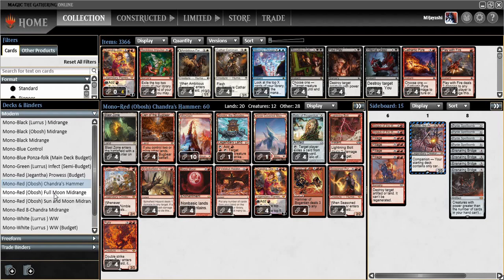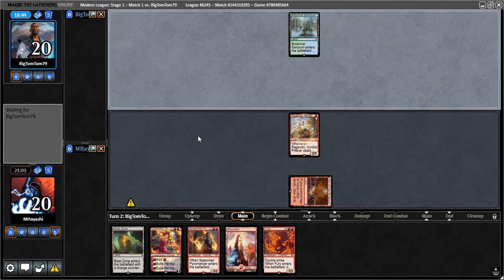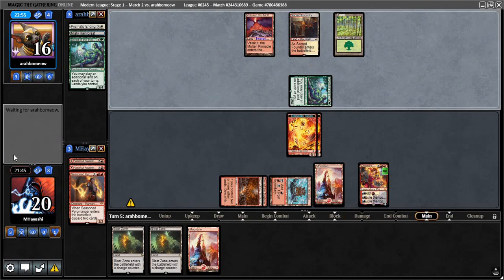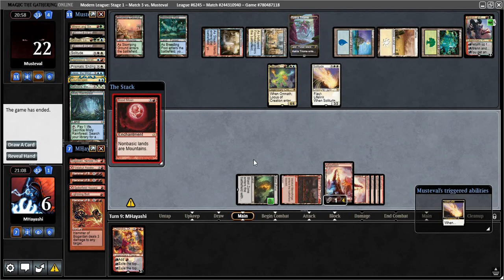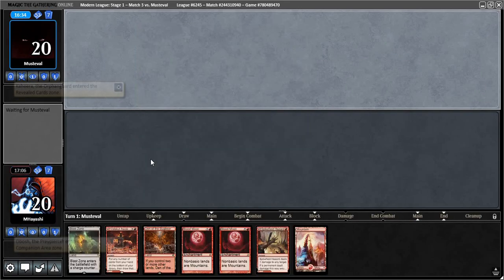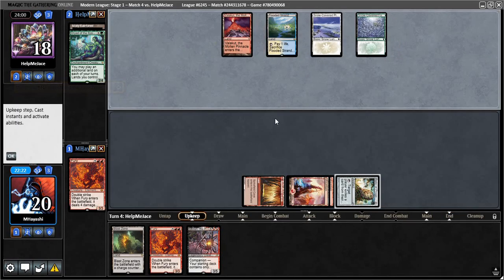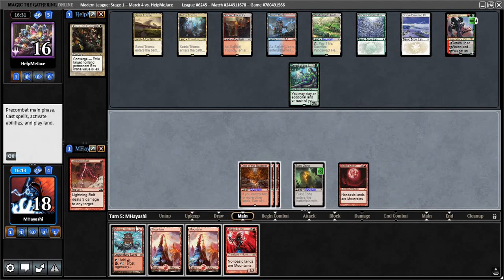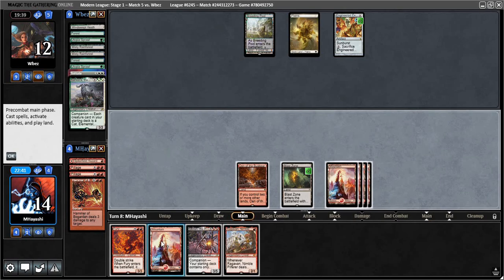(Will Chandra Make Hammer of Bogardan Even Better?) MHayashi - Modern Mono Red Obosh - League 80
0:00 Deck Tech
4:18 Match 1 (Vs. Neobrand)
17:44 Match 2 (Vs. Titan-Shift?)
28:42 Match 3 (Vs. 4-Color Elementals)
51:28 Match 4 (Vs. Valki Scapeshift)
1:13:24 Match 5 (Vs. 4-Color Elementals)
1:24:07 Post League Wrap-Up

(Please note that I changed my shout-outs, now I'm doing them as a separate video each week, hopefully with something else MTG related too)

I'm uploading my Mono Black, White, and Green content there, as well as other gaming activities I'm up to (at least that I'm able to record), so if you want to see what other crazy decks I've brewed, come check out that channel as well!

Mountain x10
Blast Zone x4
Den of the Bugbear x4
Spikefield Hazard x4
Valakut Awakening x4
Shinka, the Bloodsoaked Keep x1
Snow-Covered Mountain x1
Ragavan, Nimble Pilferer X4
Hammer of Bogardan x4
Blood Moon x4
Chandra, Dressed to Kill x4
Seasoned Pyromancer x4
Fury x4

SB
Obosh, the Preypiercer x1
Pyrite Spellbomb x4
Pillage x4
Magus of the Moon x2
Ensnaring Bridge x4